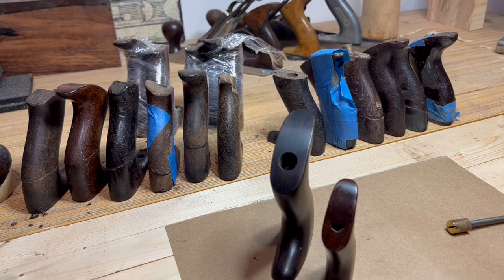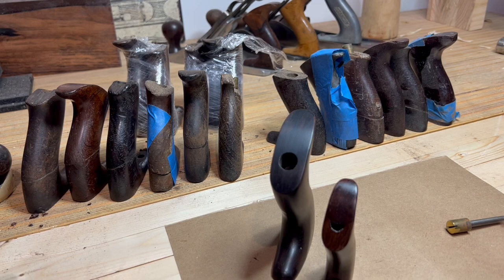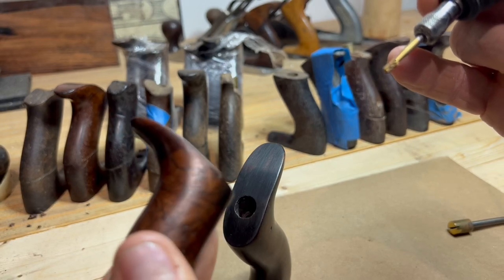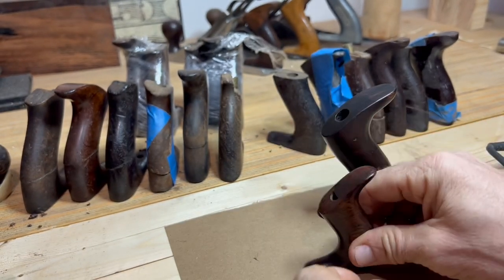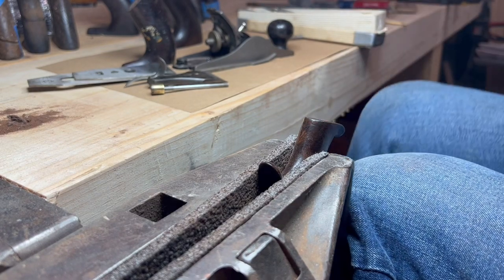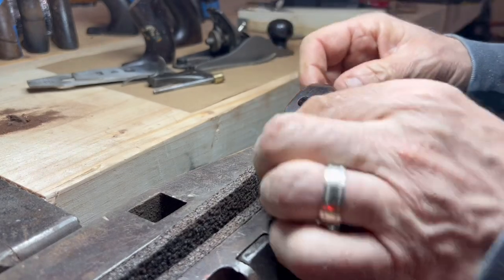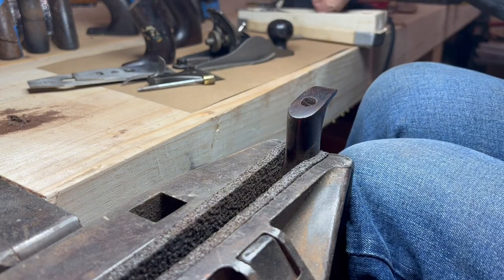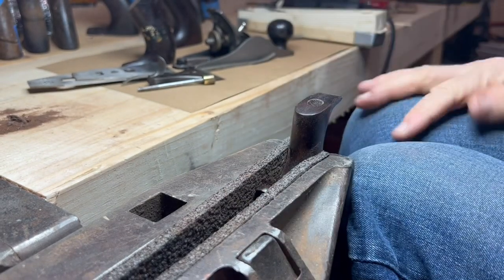Restoring the Counterbore on a hand plane tote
In this video I will demonstrate the use of a multi-tool to open the counterbore up after a horn repair. This technique works well when the original counterbore is mostly in tact, yet hidden under the new horn.

The most important thing is to “take your time” and sneak up on the proper fit. Second, get comfortable and position yourself so the tool is well supported and it’s not going to get away from you. You’ve likely invested a significant amount of time getting to this point and the last thing you want to do is bread the top of your new tote.

Gordon